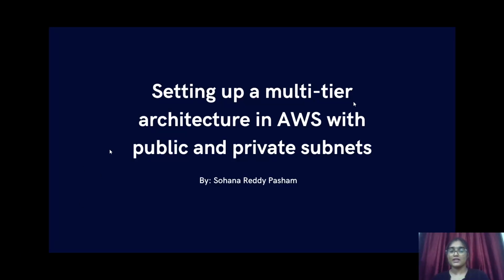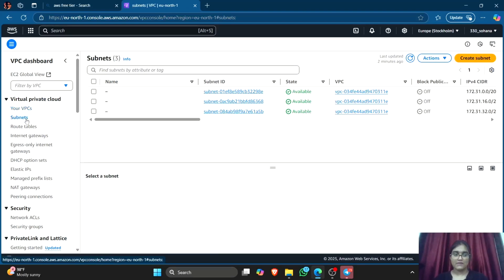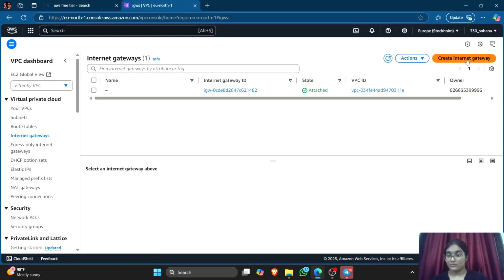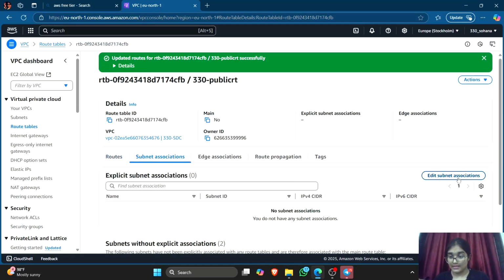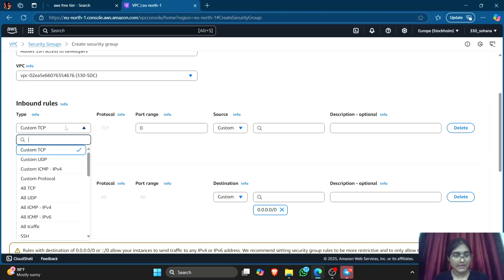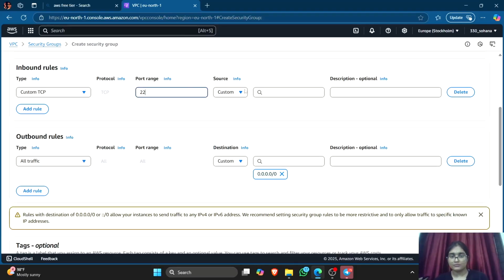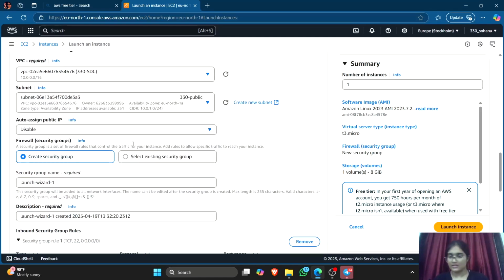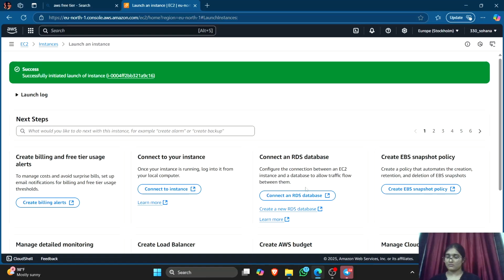Setting up multi-tier architecture using public and private subnets in AWS